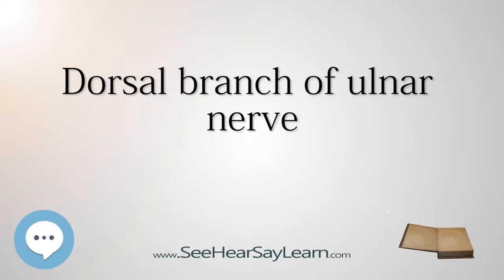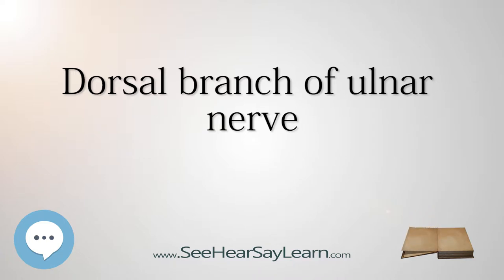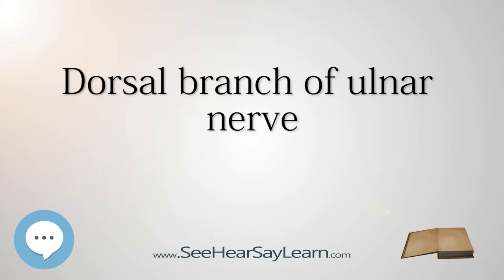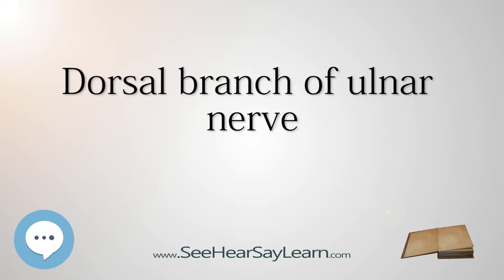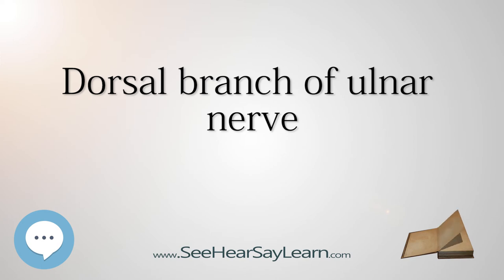Dorsal Branch of Ulnar Nerve - Know It ALL 🔊✅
The dorsal branch of ulnar nerve arises about 5 cm. proximal to the wrist; it passes backward beneath the Flexor carpi ulnaris, perforates the deep fascia, and, running along the ulnar side of the back of the wrist and hand, divides into two dorsal digital branches; one supplies the ulnar side of the little finger; the other, the adjacent sides of the little and ring fingers.

This video series is something special. We're fully delving into all things everything. This breaks from merely pronouncing and discussing and goes further to deeply understand words and ideas.